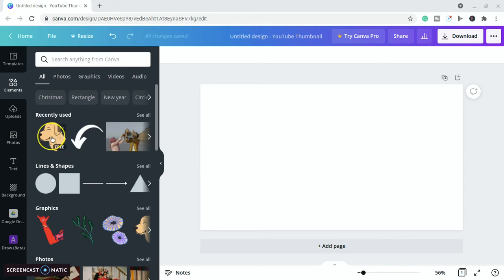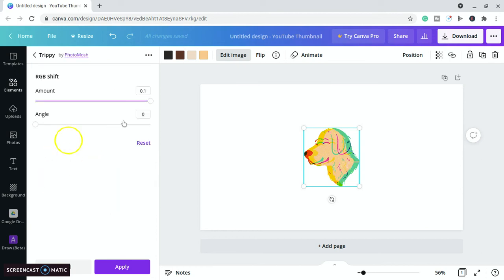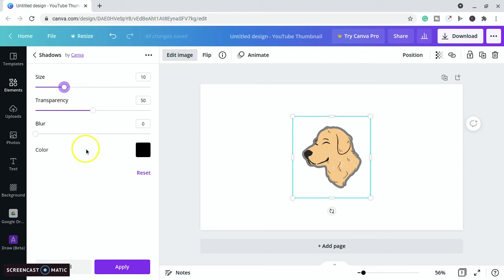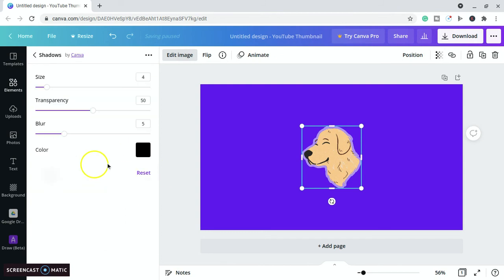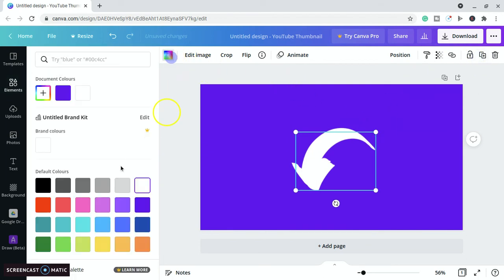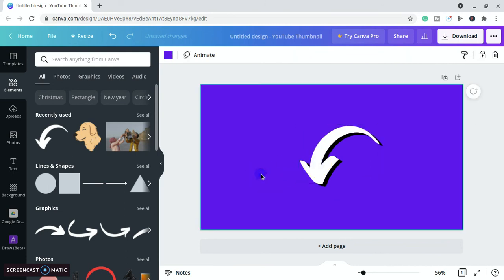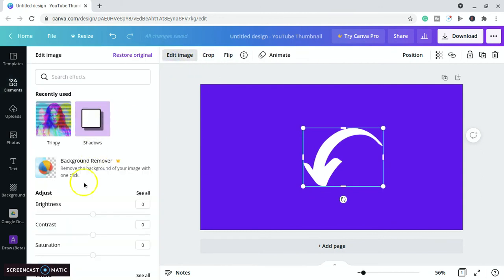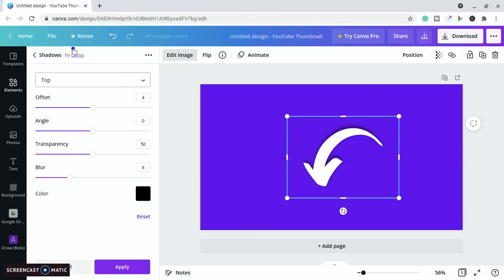Top YouTube Thumbnail Tips on Canva for FREE (Tutorial) 2022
Today, I show you some top YouTube thumbnail tips to make yours look like the top YouTube creators.